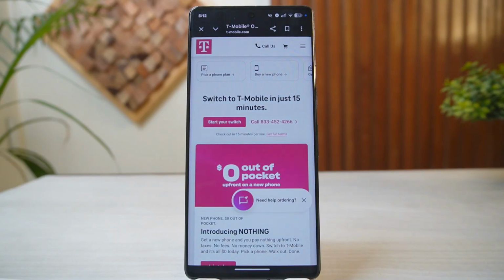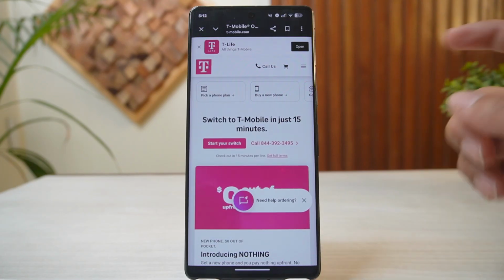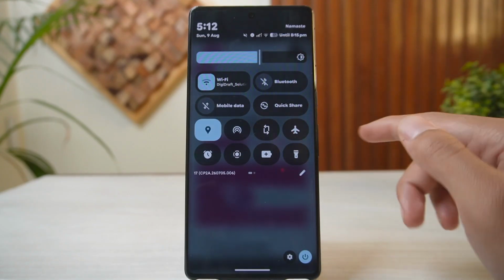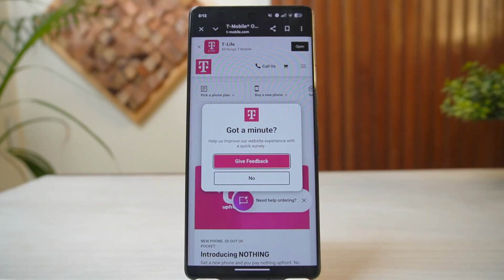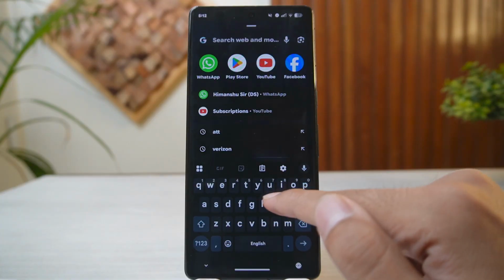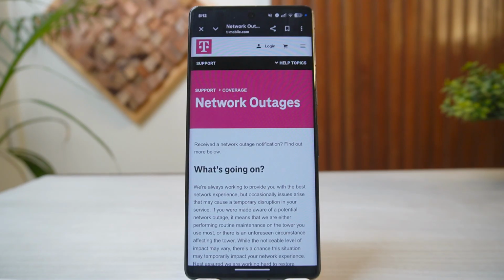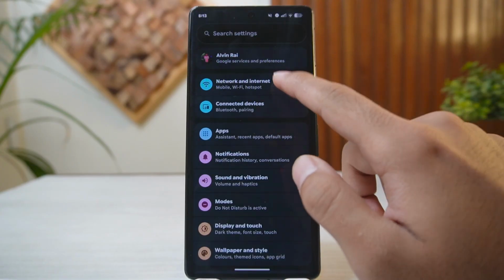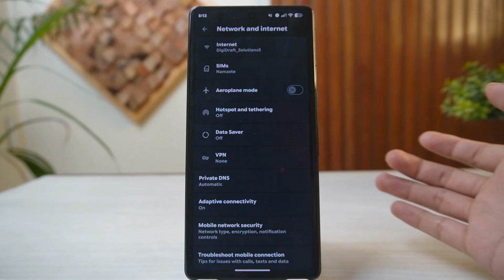How To Fix T Mobile 5G Not Working!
Are you having trouble getting T-Mobile 5G to work on your phone? This can happen because of a temporary network connection, a local outage, incorrect cellular settings, or data-saving features that limit mobile data usage. In this video, we'll go through some simple steps you can try to restore your 5G connection.

First, restart your phone to refresh its connection to the mobile network. You can also turn on Airplane Mode for around 10 seconds and then turn it back off. This forces your phone to disconnect from the current cellular connection and establish a fresh connection with the available network.

Next, check the T-Mobile network status using your web browser and look for any reported outages or service interruptions in your area. If there's a network outage, you may need to wait until T-Mobile restores service before 5G starts working again.

You should also check your phone's cellular or mobile network settings. Make sure 5G is enabled under your preferred network type or cellular options. Turn off Data Saver or Low Data Mode if it's restricting your mobile data usage. If you're still unable to connect to 5G, check that your device and plan support 5G and that you're within a covered area. If the problem continues, contact T-Mobile Support to check for an account, coverage, or network issue. I hope this video helps you out a lot.